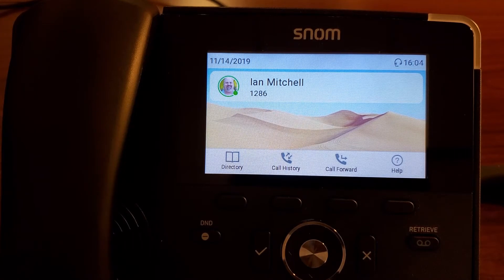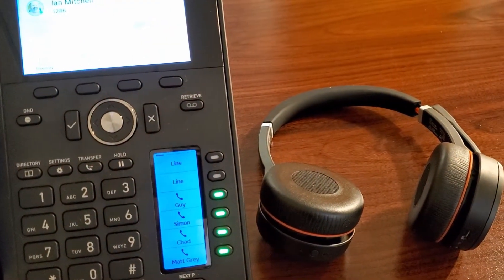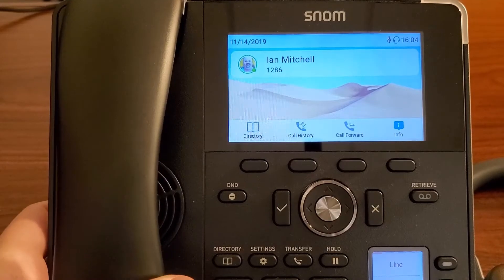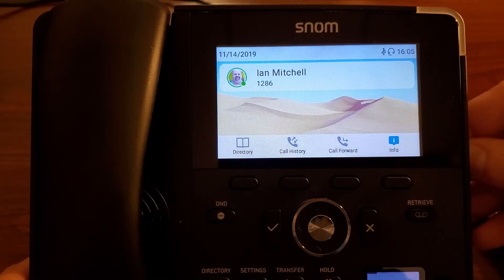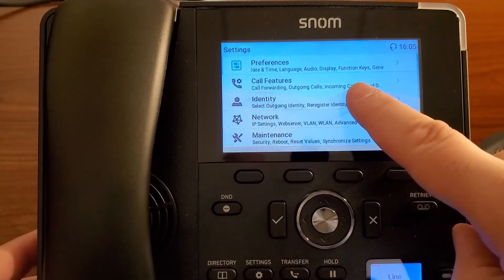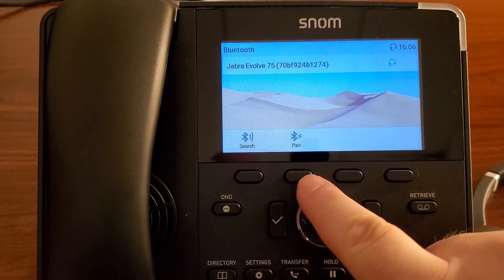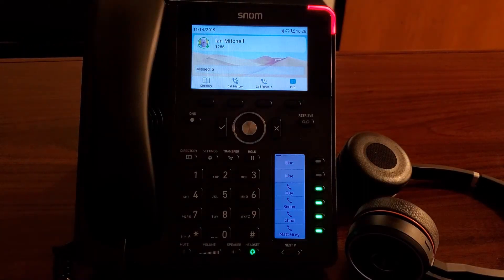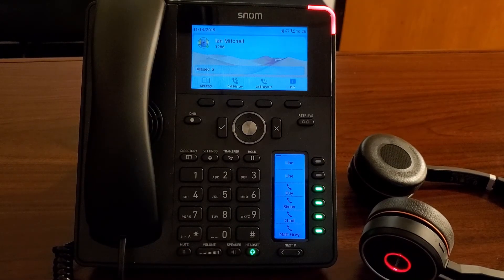D785 Bluetooth Headset Pairing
Here is a video describing some of our headset compatibility with the Snom D7xx series along with the actual step by step process of pairing a bluetooth headset with our Snom D785